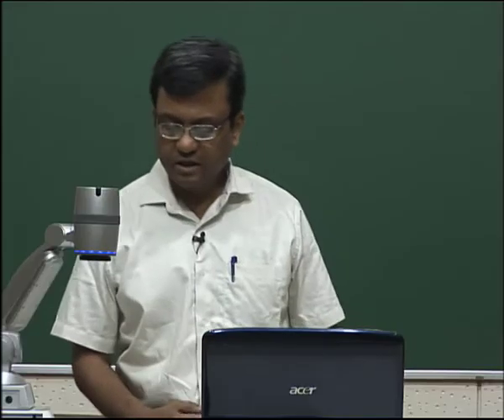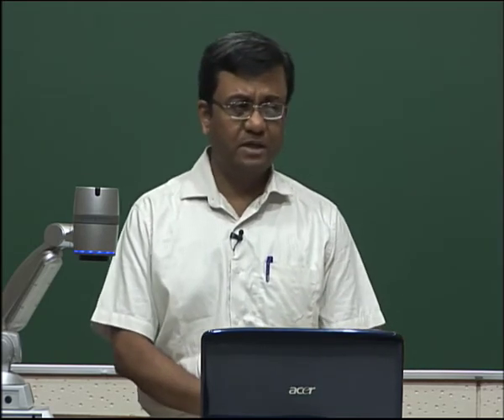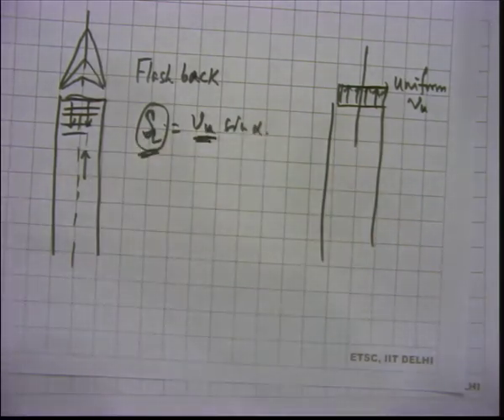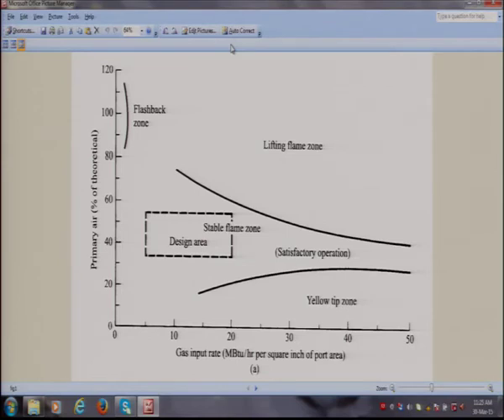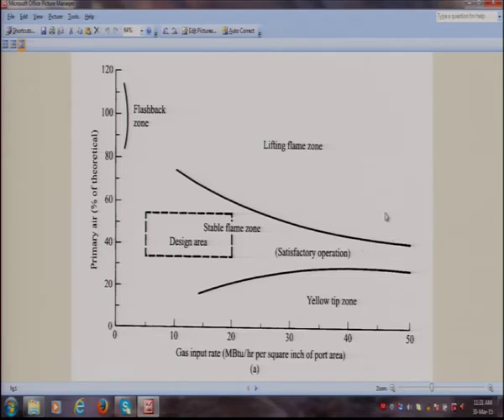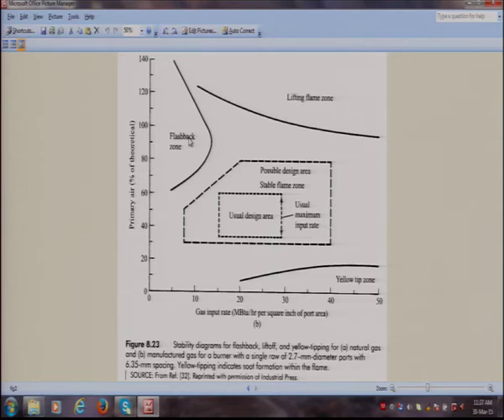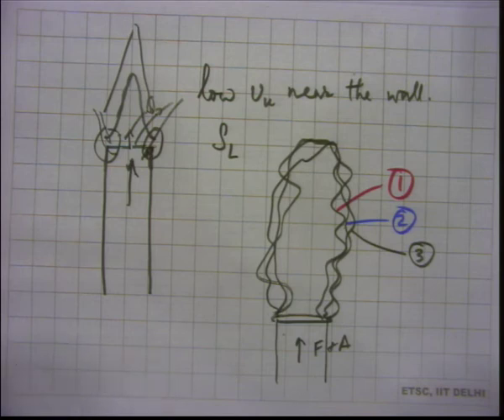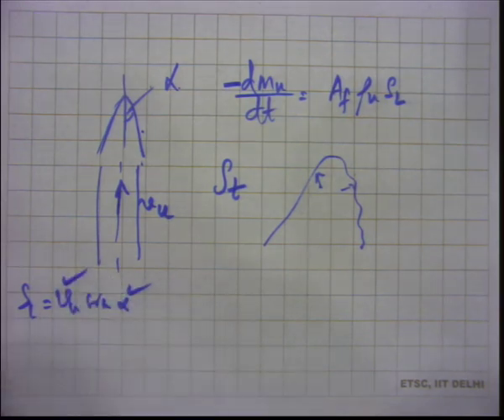Combustion Lecture 27